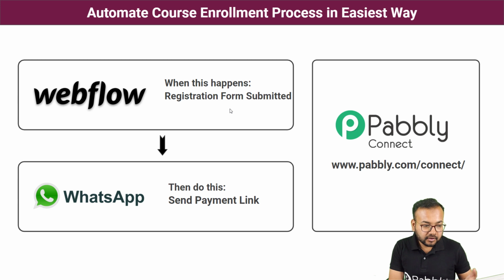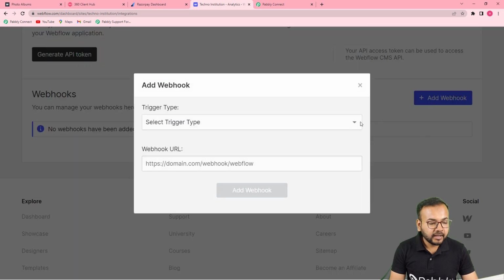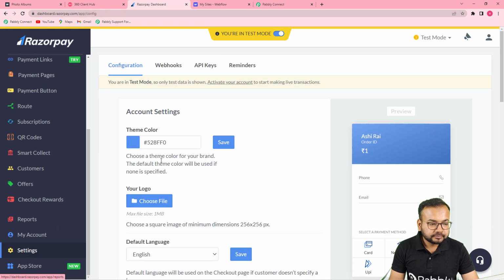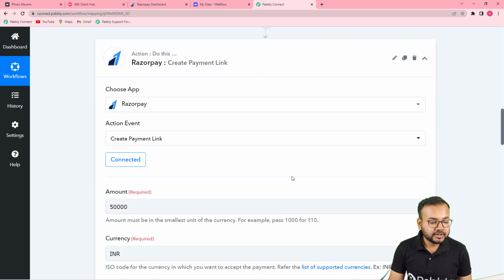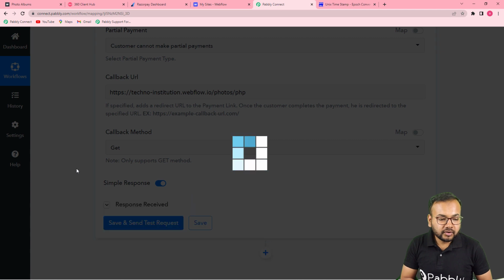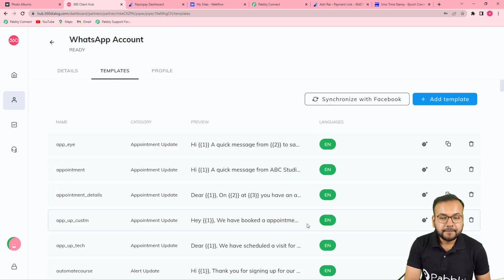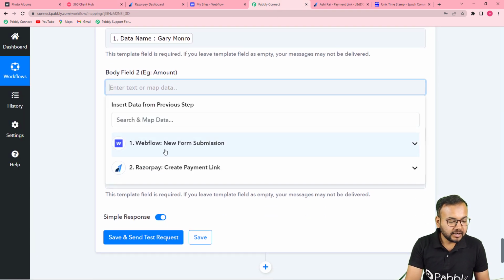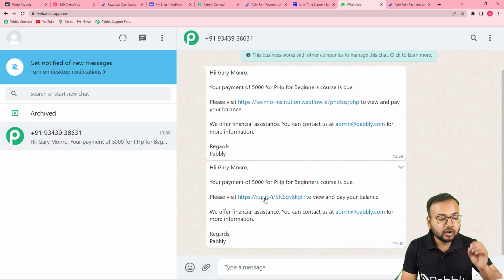Automate Course Registration Process in Easiest Way - Webflow to WhatsApp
In this video, we will learn Webflow to Razorpay to WhatsApp integration, where you can learn to Automate Course Registration Process in Easiest Way with the help of Pabbly Connect.